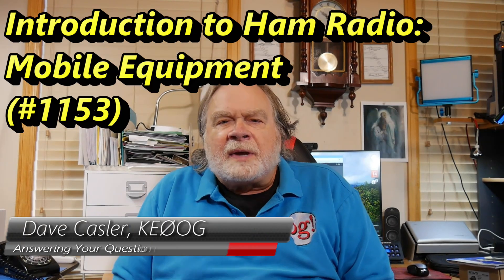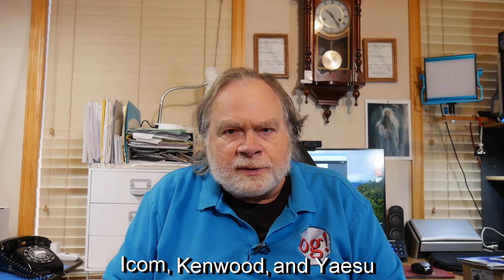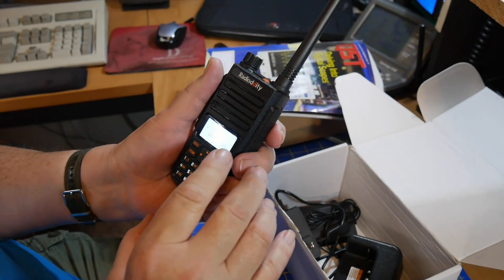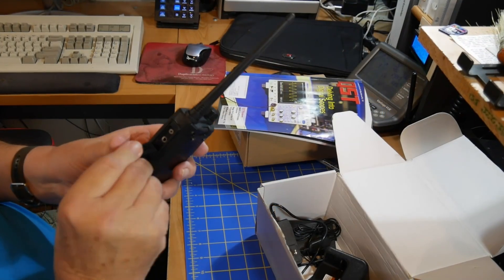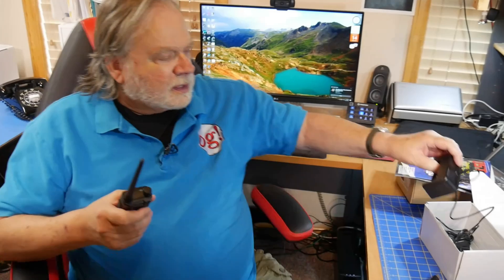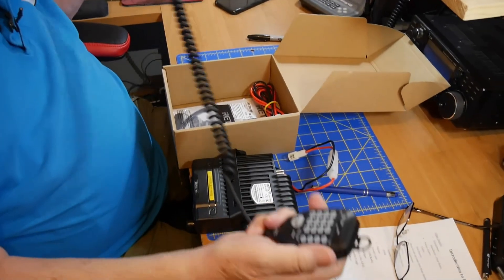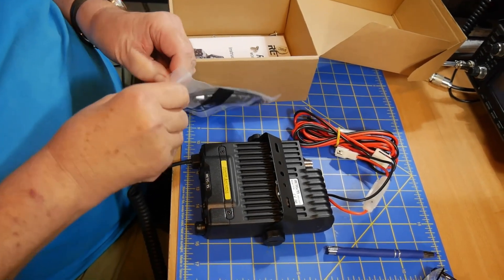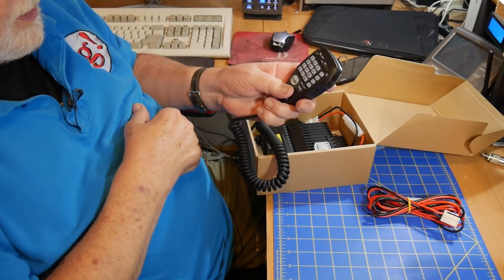Introduction to Ham Radio: Mobile Equipment (#1153)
Welcome new Hams! In this episode, Dave describes 2 different types of mobile radios, handheld and mobile. Checkout what you can use to start your first station!

Edited and Videographed by Teagan Kulbeth

amateur radio
ham radio
technician license
general license
extra license
ham radio training
dave casler
ham radio answers
icom 7300